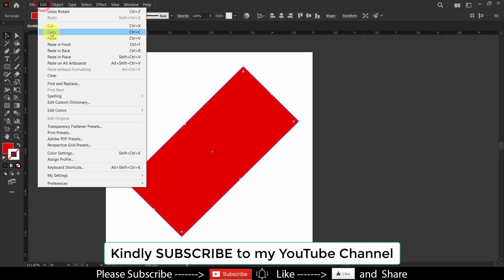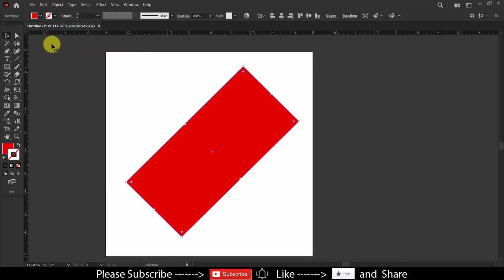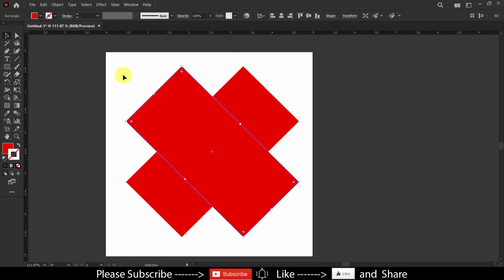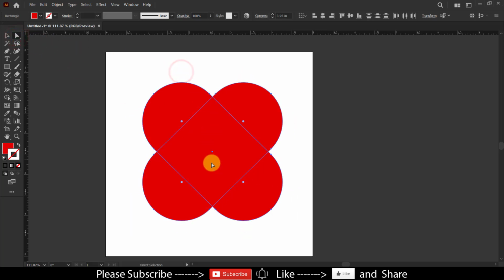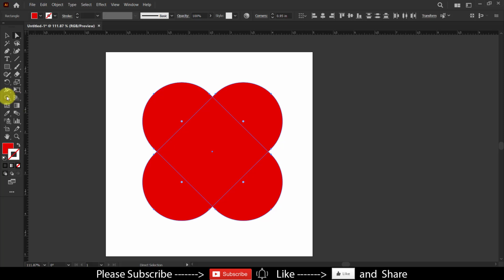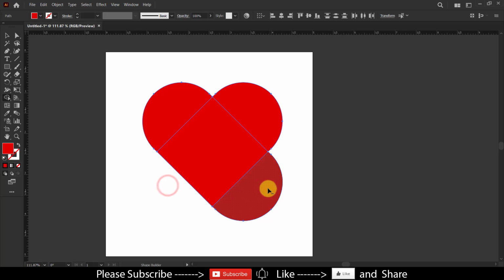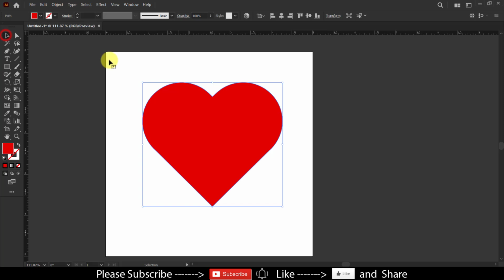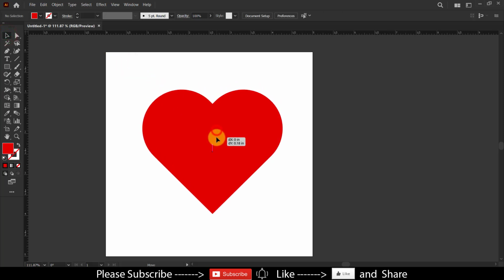How to create Heart Shape under 2 minutes in Adobe Illustrator CC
Welcome to another tutorial - how to create Heart Shape under 2 minutes in Adobe Illustrator CC

In this logo design tutorial, I have used rectangle tool, direct selection tool, and shape builder tool to create heart shape.

I hope you will definitely like this adobe illustrator cc tutorial about creating heart logo.

How to create Heart Shape,
how to create heart shape in adobe illustrator cc
how to
heart logo illustrator
how to draw a heart logo
herat shape illustrator
draw heart shape
create heart shape
professional heart logo creation
Adobe Illustrator heart logo
create a heart logo from scratch
adobe illustrator tutorial
heart design illustrator
heart logo design illustrator
heart logo in illustrator
heart